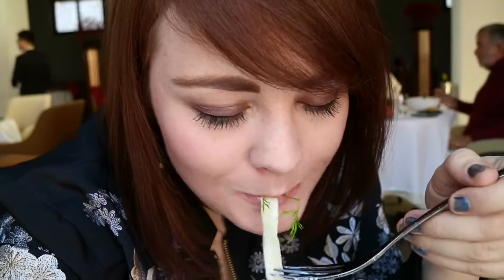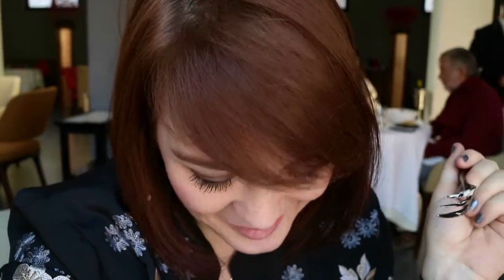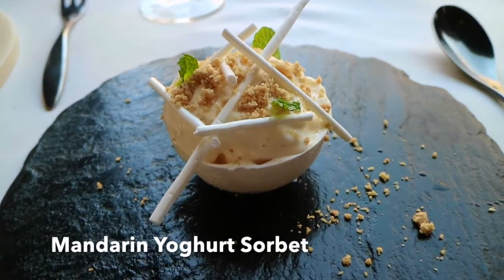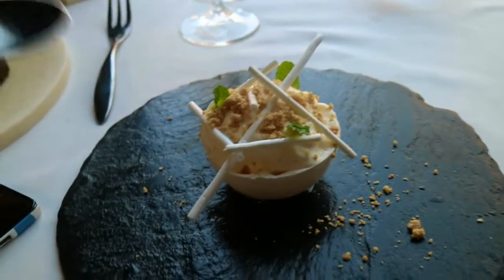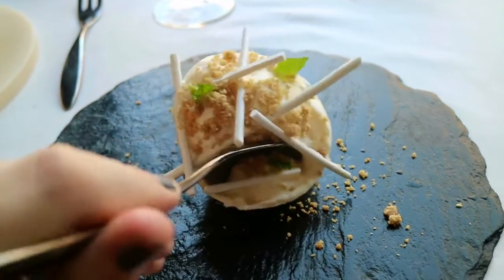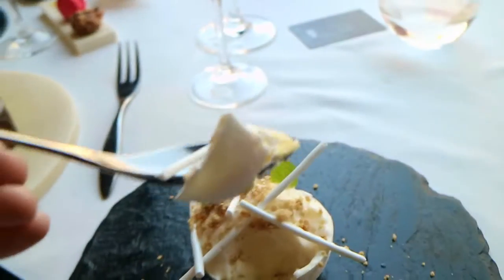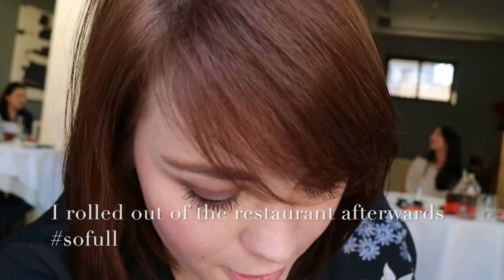FOOD REVIEW: Temple Restaurant Beijing // 陪玲玲吃饭吧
Hey guys!

Yvonne and I went to Temple Restaurant Beijing for a magical moment of food and drinks one Saturday in December. This is the video I made out of it.

(China Jobs, Internships, Volunteer, Au pair)

If you need a VPN for China, I'm recommending ExpressVPN (it's my gate to the outside world and the reason why I can upload videos to YouTube for YOU! XD):

Lingling